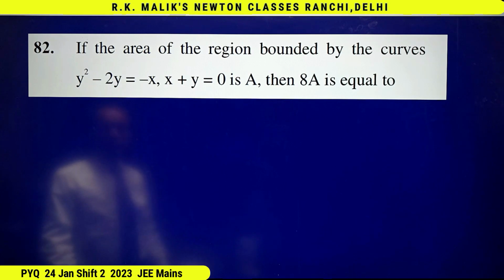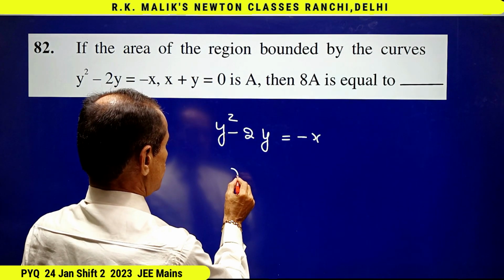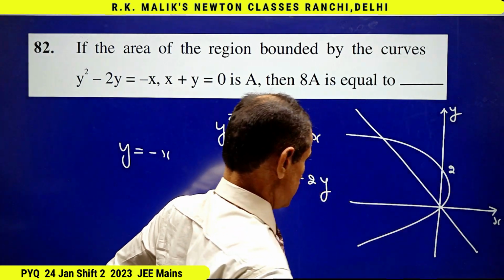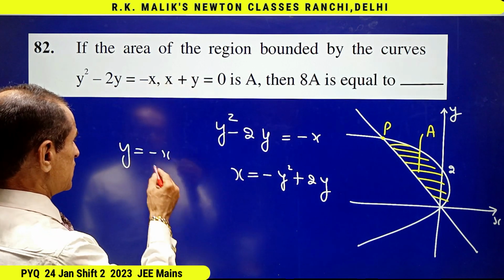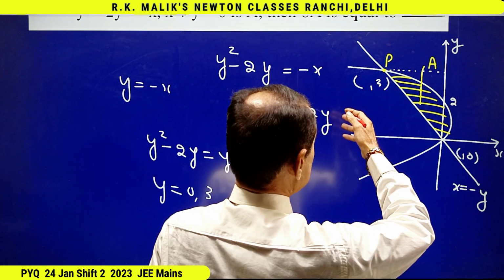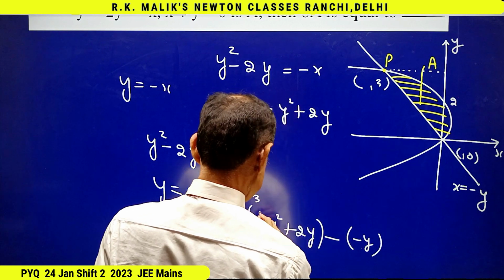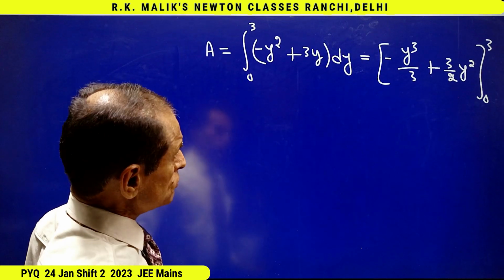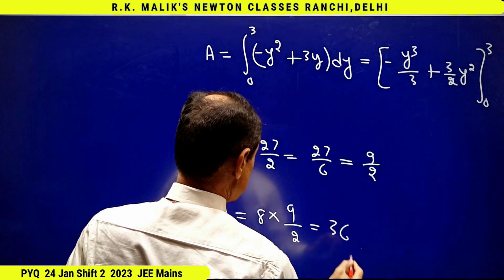Ques-82 PYQ 24 Jan (Evening Shift) | JEE Main 2023